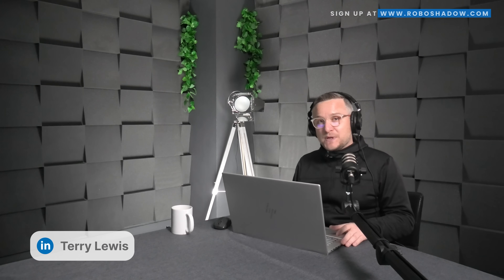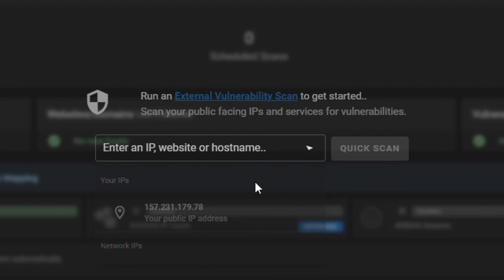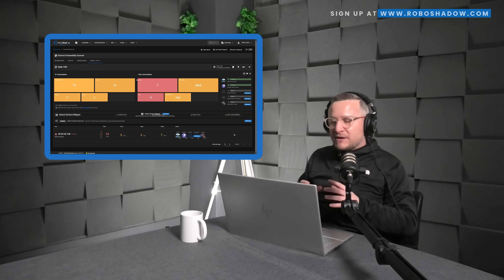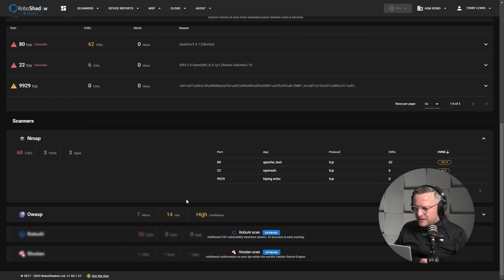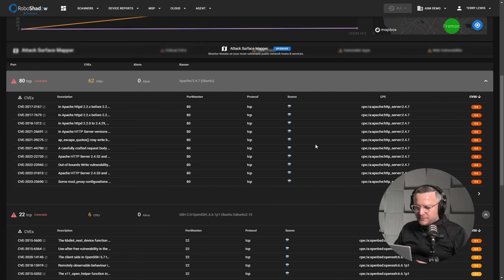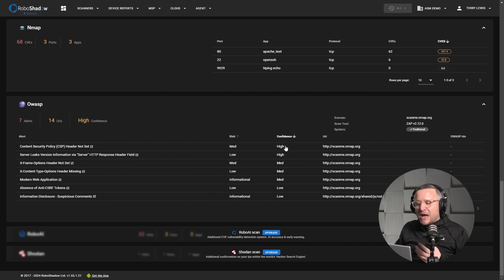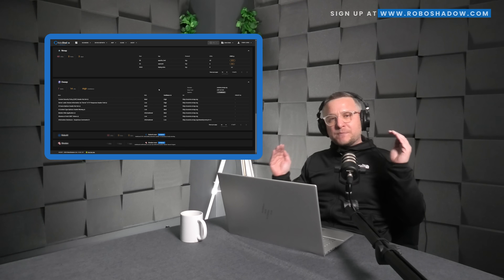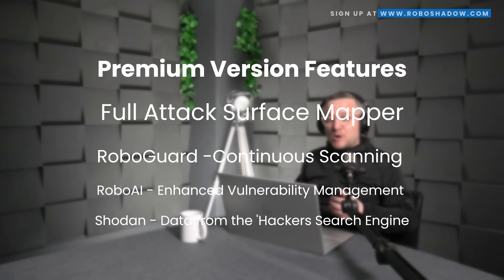How to Get a FREE Penetration Test on Your IPs and Websites *Full Scanner Walkthrough*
Using the Free Tier RoboShadow tools , Learn to secure your external attack surface, including IPs and websites, completely for free. Perfect for beginners and pros alike, this video equips you with the knowledge to identify vulnerabilities and strengthen your digital defenses. Don't miss out on this opportunity to enhance your online security for free!

📱Download the Network IP Port Scanner App on the Google Play Store

Chapters :
00:00 - Introduction to free penetration testing across external attack surfaces with RoboShadow
00:30 - How to sign up for the RoboShadow portal
00:46 - Initiating a scan with scanme.nmap.org
01:02 - Choosing scan settings and launching the scan
01:29 - Reviewing scan results upon completion
01:41 - Analysing IP address vulnerabilities with RoboShadow
02:48 - Investigating OWASP vulnerabilities and assessing confidence ratings
03:50 - Guidance on interpreting scan findings and next steps
04:20 - Overview of RoboShadow's premium version features
04:58 - Closing remarks and encouragement to explore RoboShadow